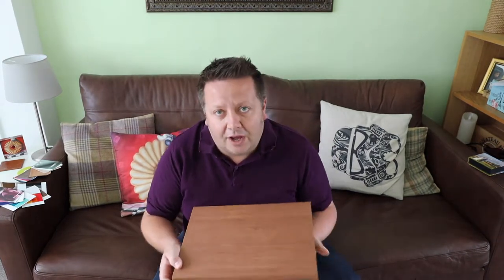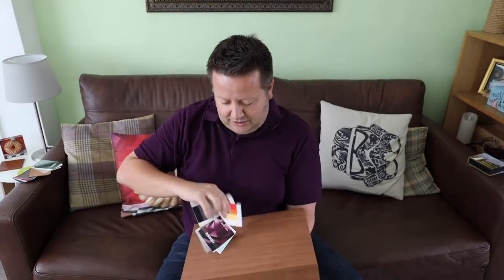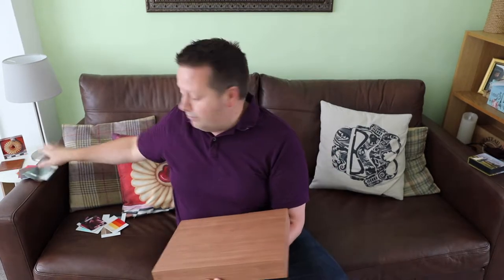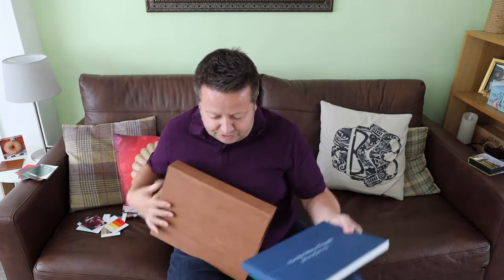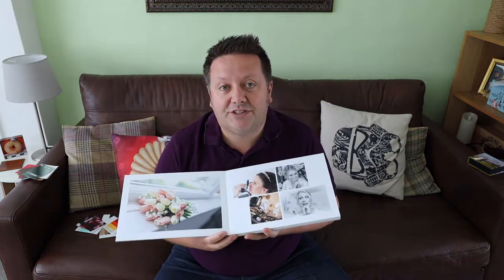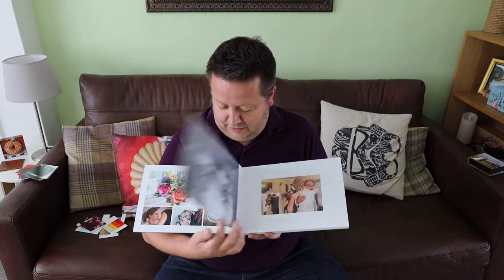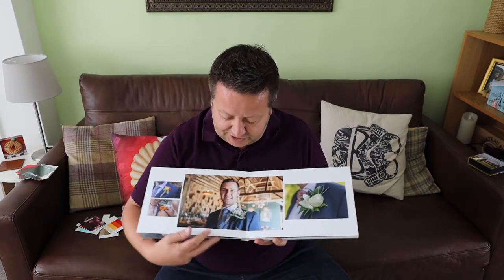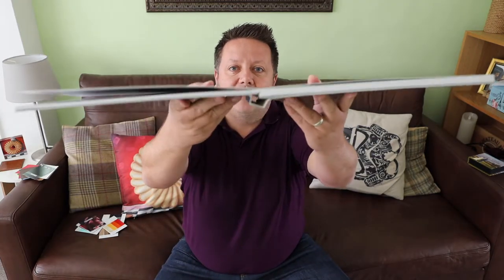The Gold Collection wedding photography package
Here's what you get when you book the Gold Collection wedding photography package with Paul Filep Wedding Photography